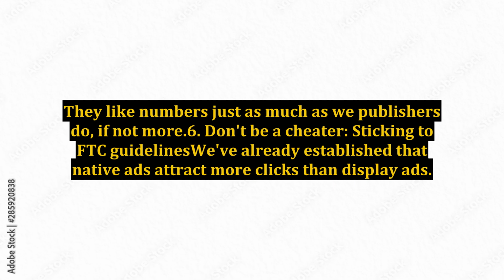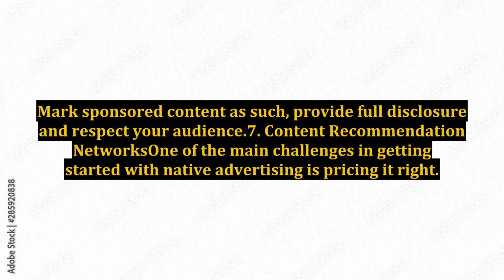Monetizing Right With Native Ads